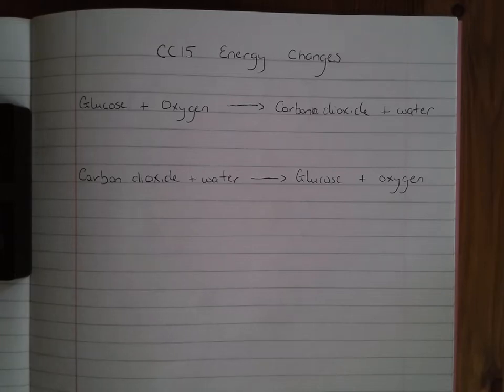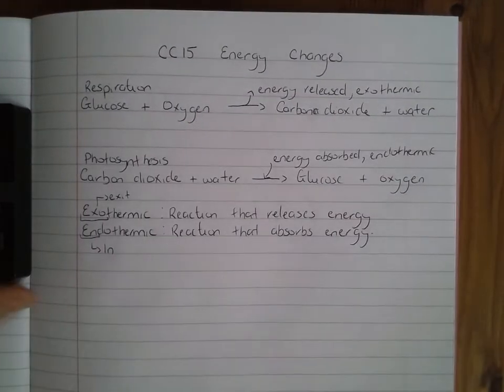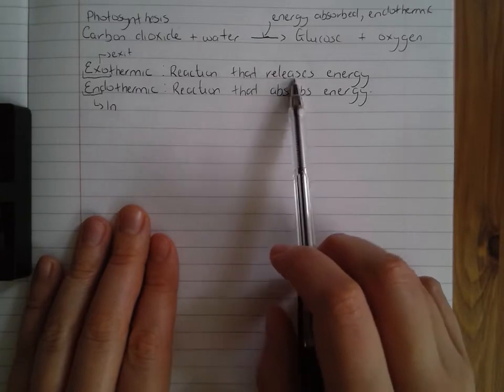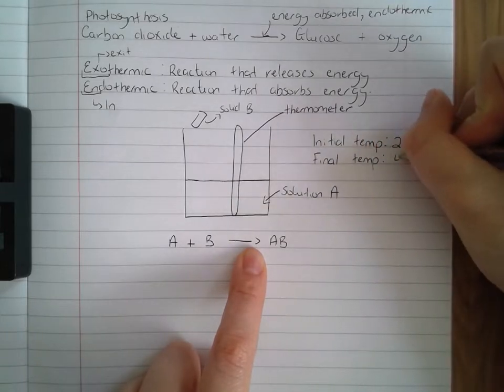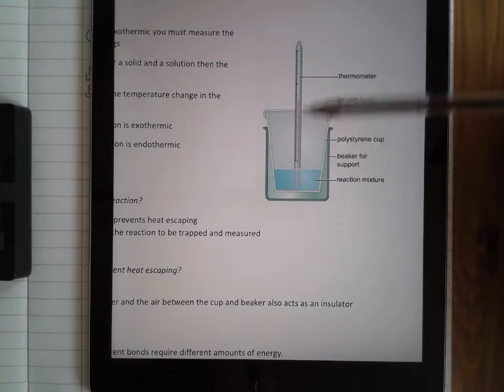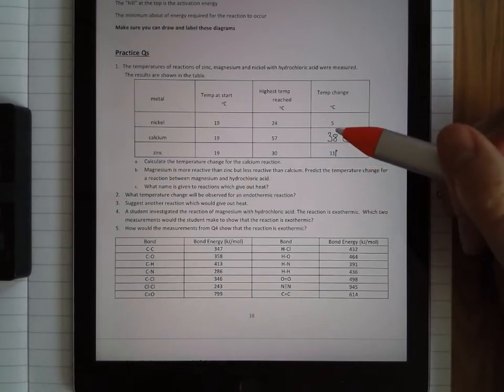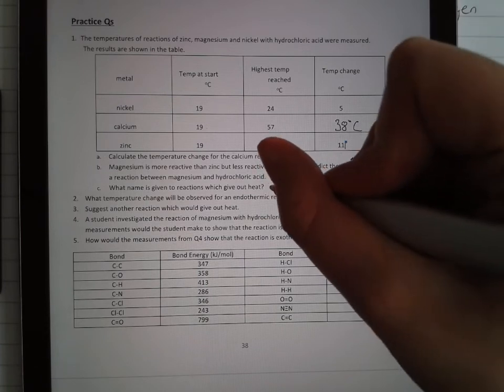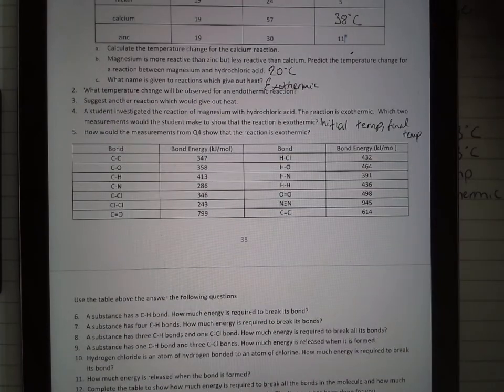CC15 Part 1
Endothermic vs exothermic reactions